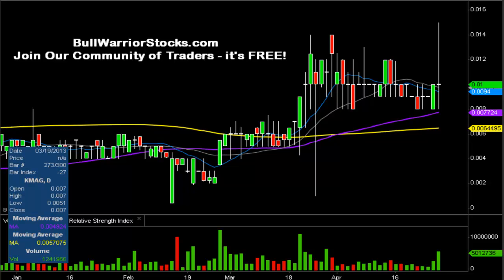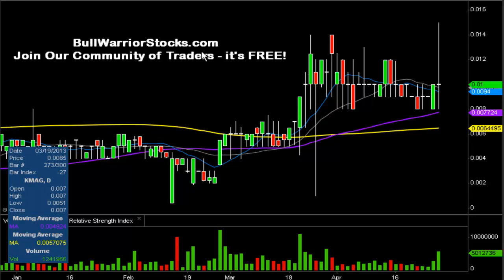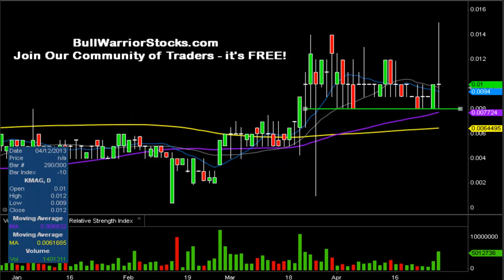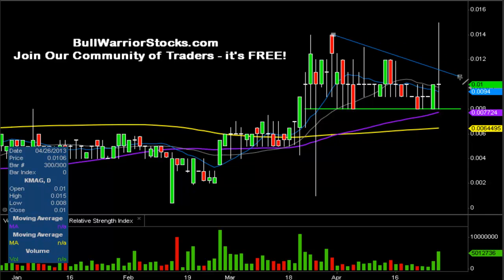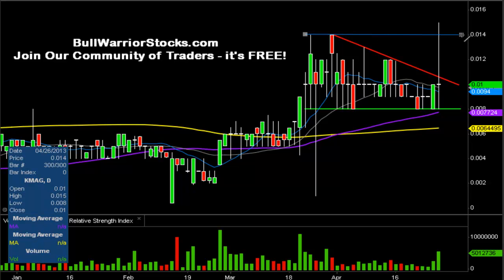KMA Global Solutions International, Inc. (KMAG) Penny Stock Trading Chart_4/26/2013